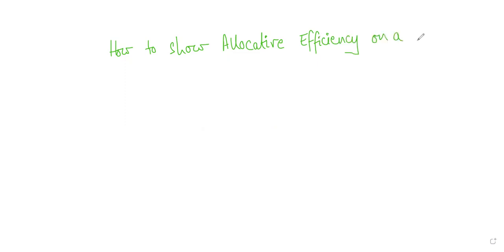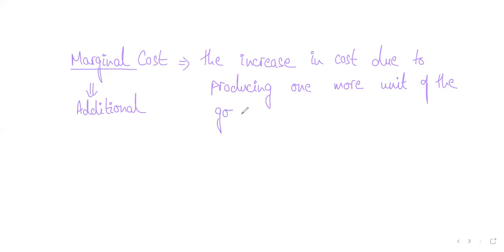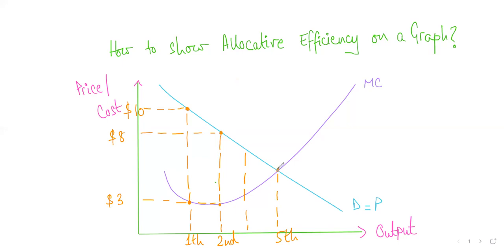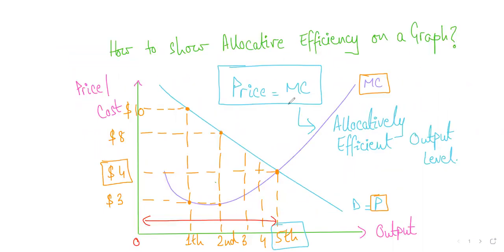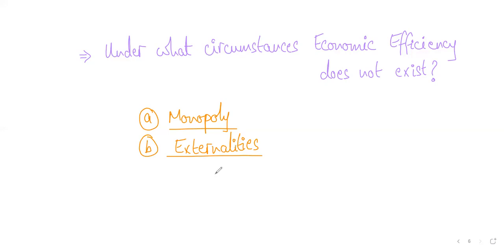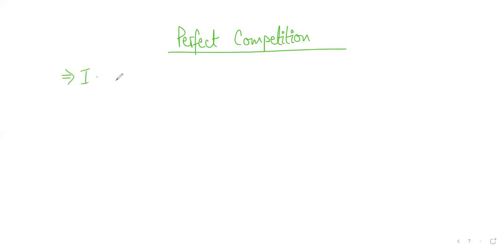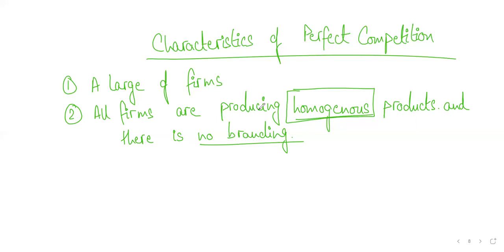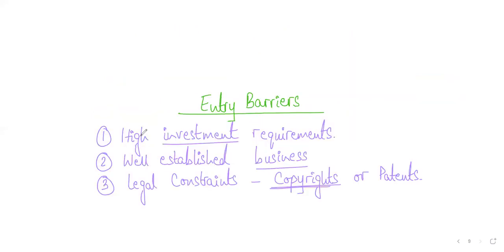A2 Economics | Scenarios where Economic Efficiency exists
Economic efficiency exists in the following scenarios:

Allocative efficiency: occurs when the price of a good or service accurately reflects its marginal cost and marginal benefit, resulting in an optimal allocation of resources.

Technical efficiency: occurs when the maximum output is produced with a given set of inputs, without any waste.

Dynamic efficiency: occurs when resources are allocated in such a way as to maximize future growth and efficiency.

Pareto efficiency: occurs when it is impossible to make one person better off without making someone else worse off.

X-efficiency: occurs when firms use their resources efficiently, resulting in lower costs and higher profits.

These scenarios exist in a market economy, where competition and market forces drive economic efficiency and promote economic growth.